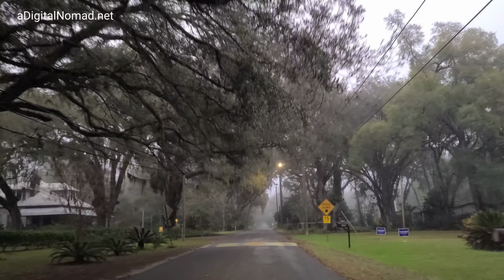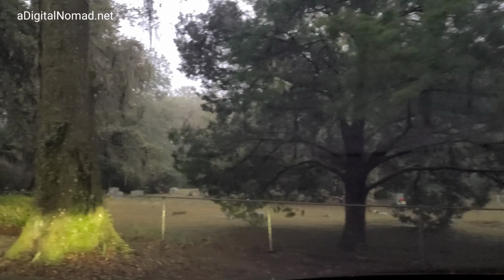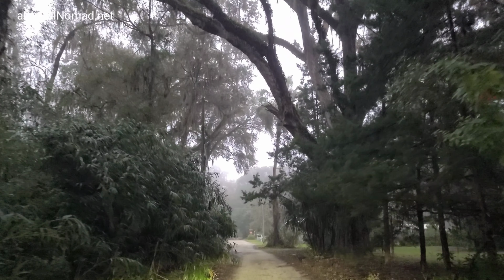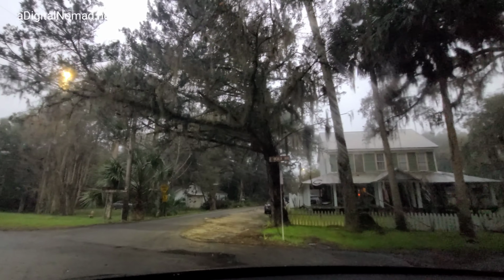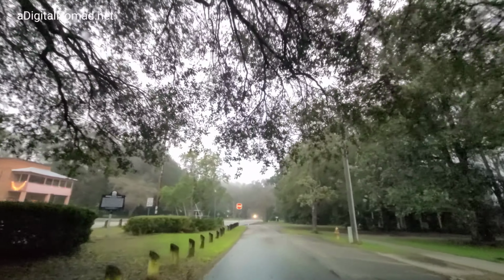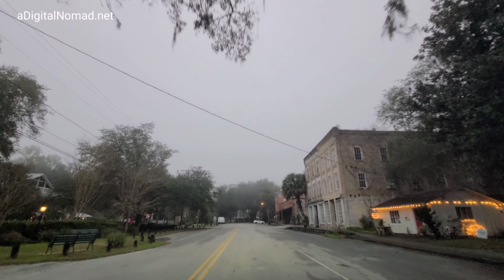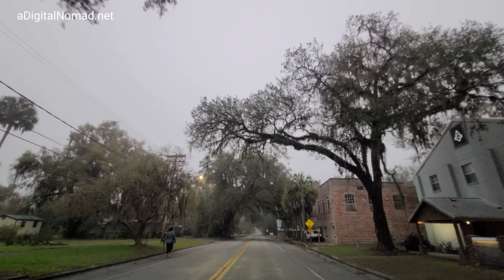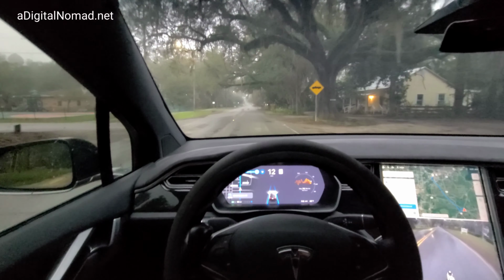Micanopy, Florida | TOUR in 4K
*** I've been experiencing an unfixable front end driveline vibration issue combined with rapid rear inner tire wear on my Tesla Model X. I've retained the legal services of Andrew Ketter of Ketterer & Ketterer and plan to initiate a claim against Tesla. ***